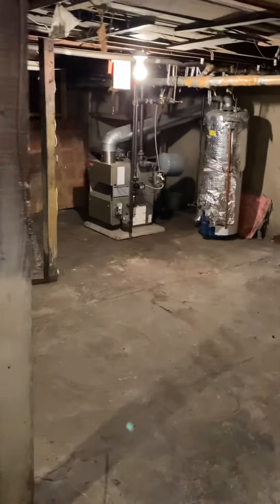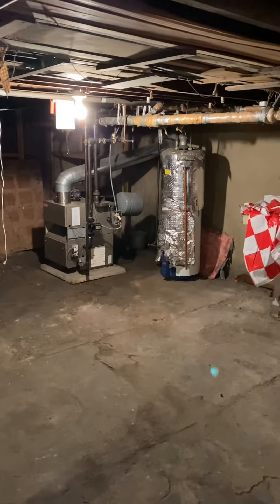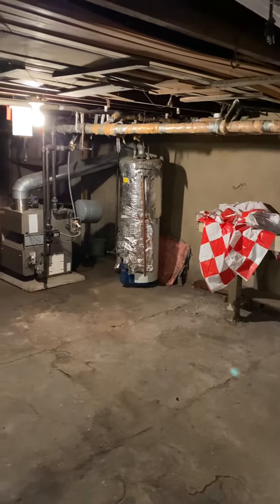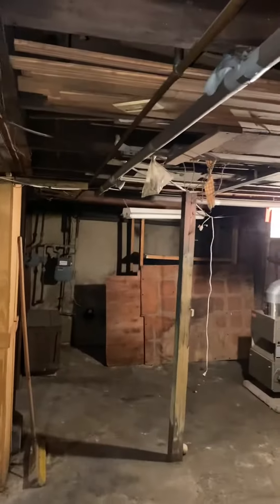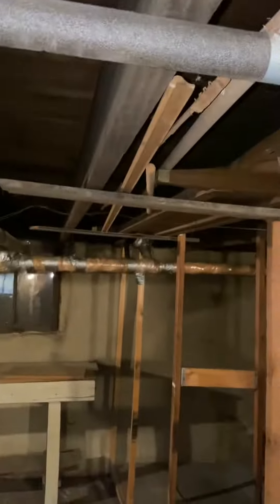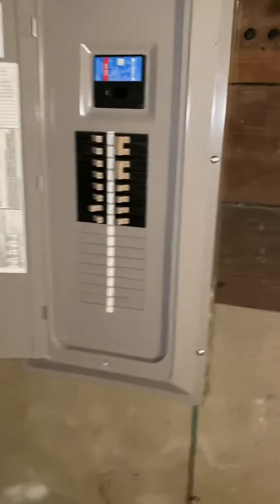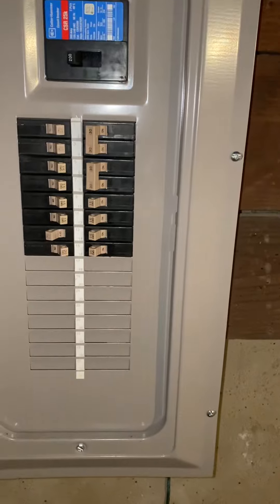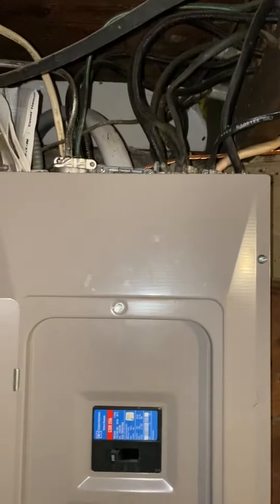RH Bangert 1st floor